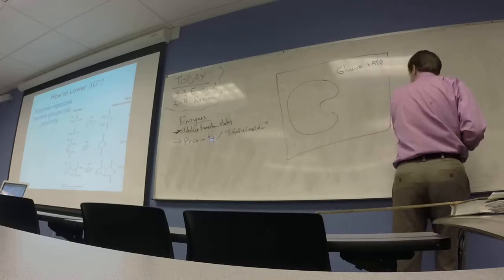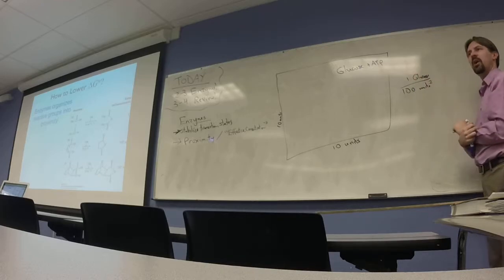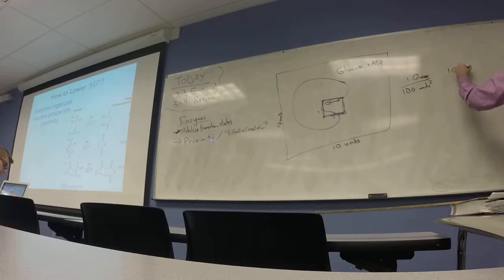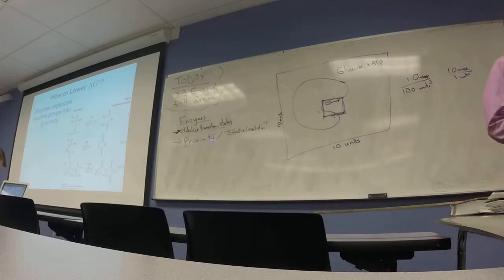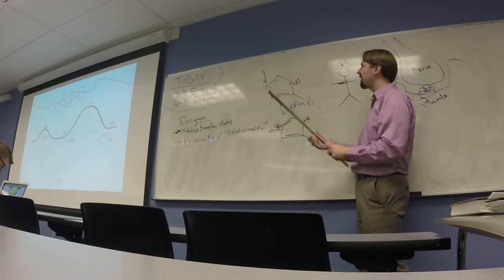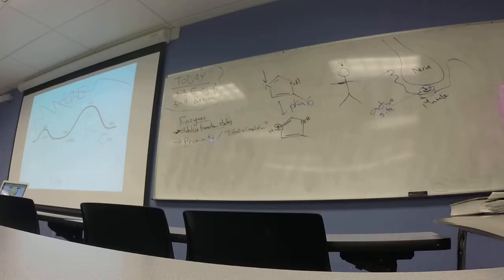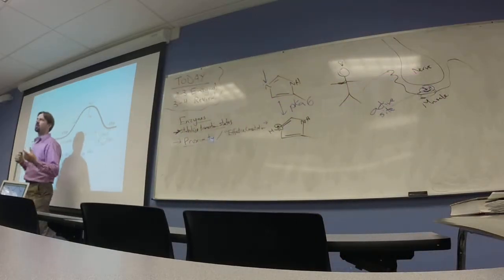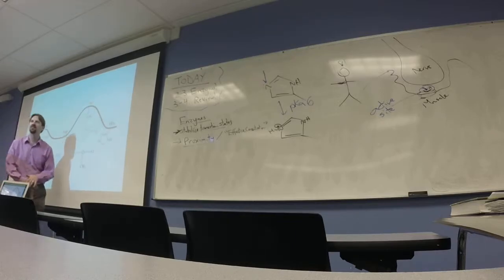Lecture 8 & Exam Review Part II